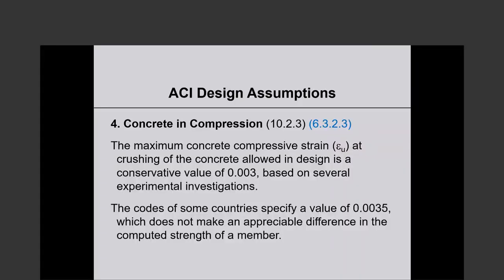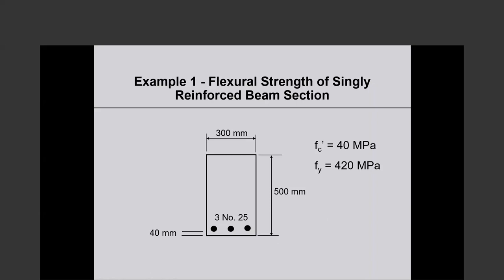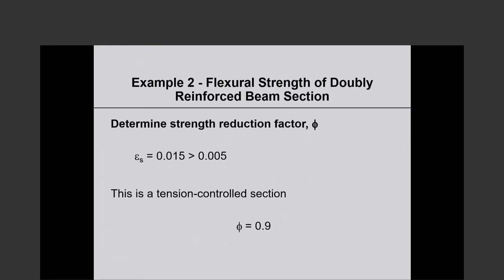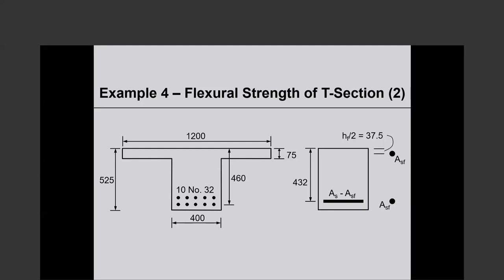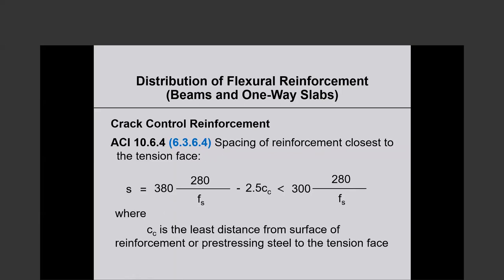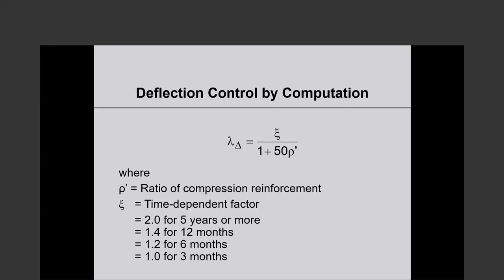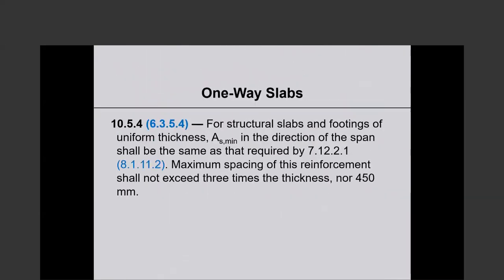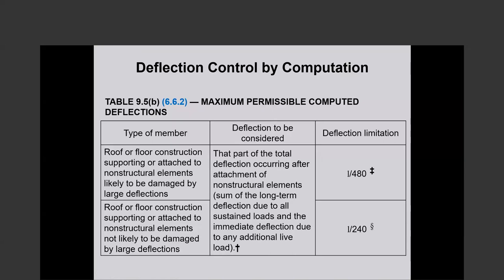Session 7 | Concrete 2 - Design of Beams & One-Way Slabs (Flexural Design)